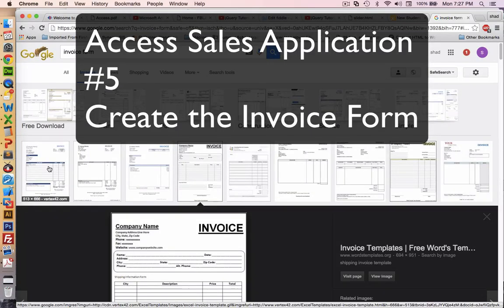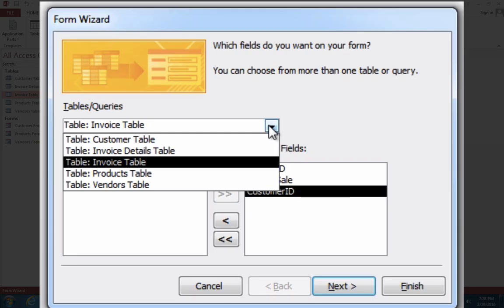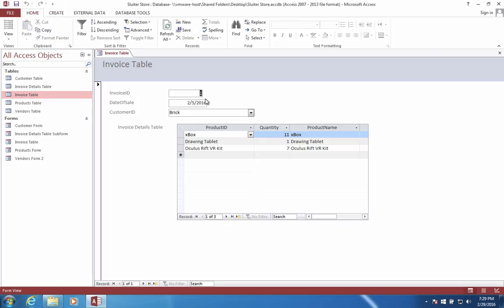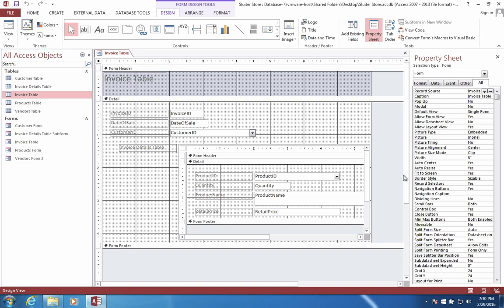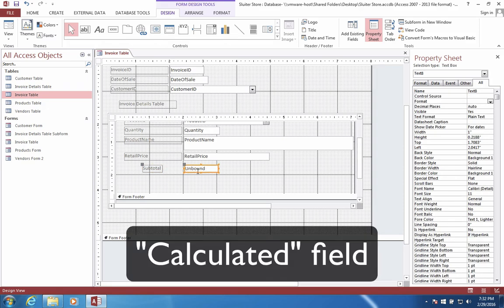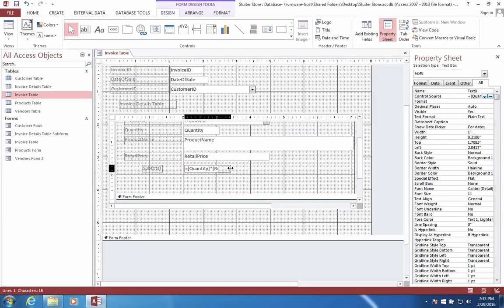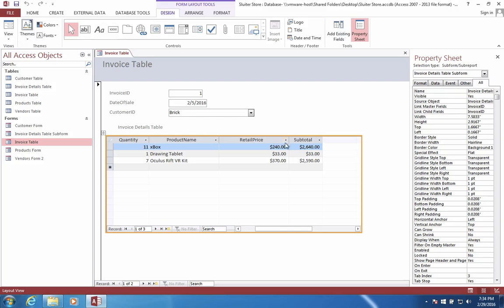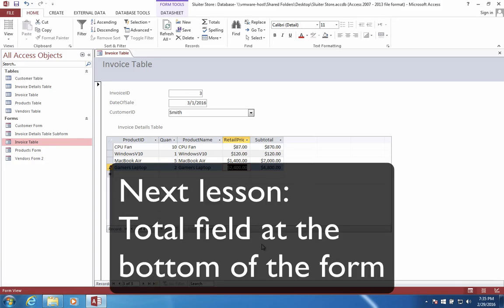Microsoft Access - 05 Create a form for invoices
How to create an invoice form with line item details in Access for all tutorials by Shad Sluiter.